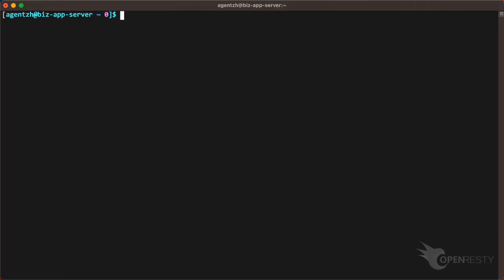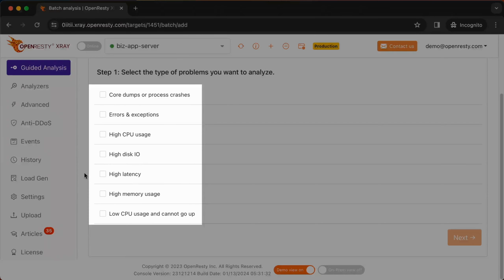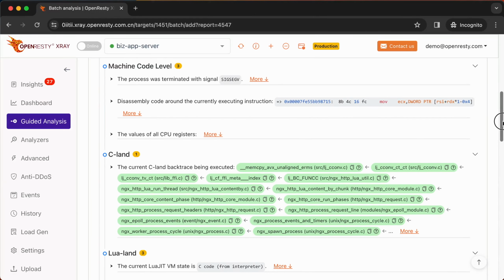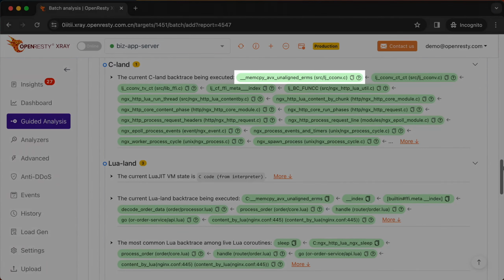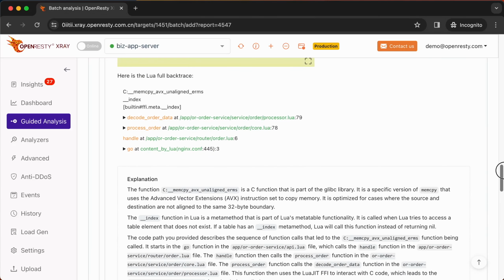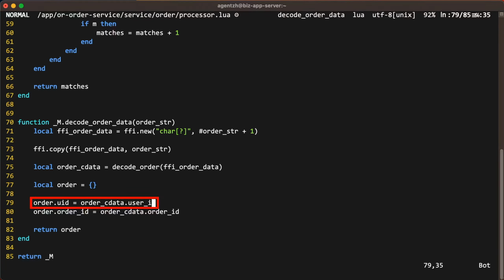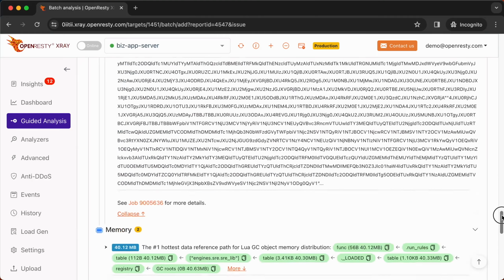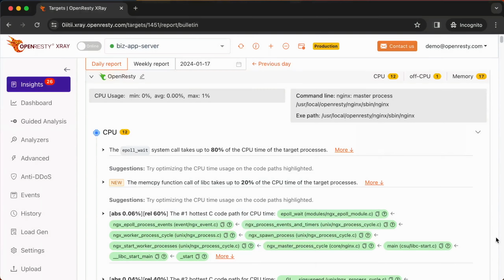Automatic Core Dump Analysis (using OpenResty XRay)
This video demonstrates how OpenResty XRay does automatic in-depth analysis of a core dump file for a crashed OpenResty/Nginx application. OpenResty XRay gives you a comprehensive report with C backtraces, Lua backtraces, Lua GC object reference graph analysis, Lua coroutine analysis, concurrent HTTP request analysis, and libc allocator analysis. It guides you to the root causes of the core dump files online in no time. We will see most of the fancy dynamic tracing analyzers and flame graphs can also be transparently applied to dead process corpses like core dump files.

0:00 Check the core dump file
0:14 Use the guided analysis feature of OpenResty XRay to analyze the core file
5:28 Automatic analysis and reports feature